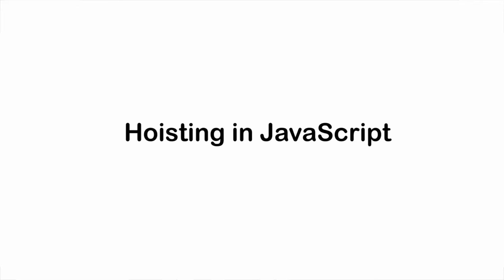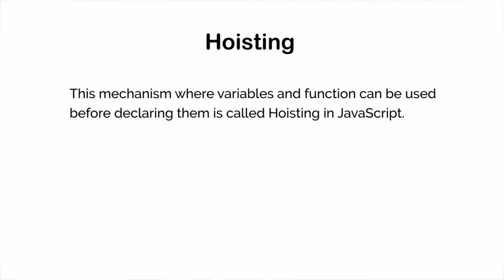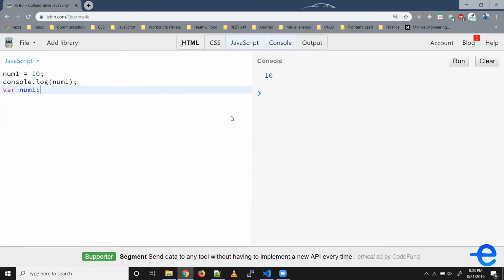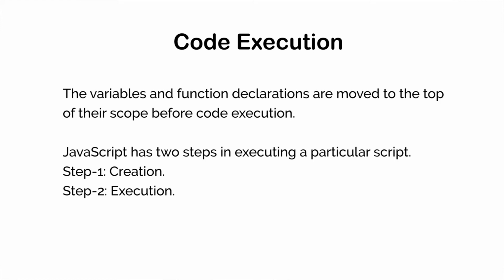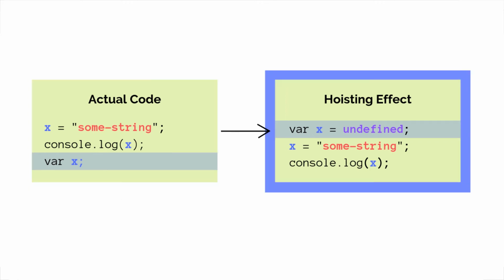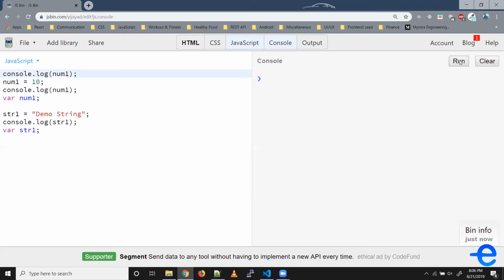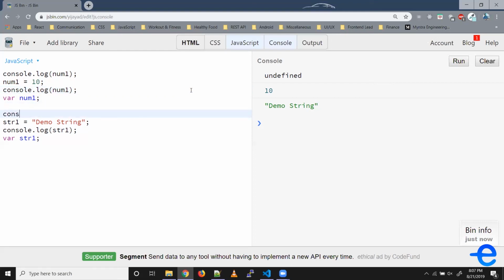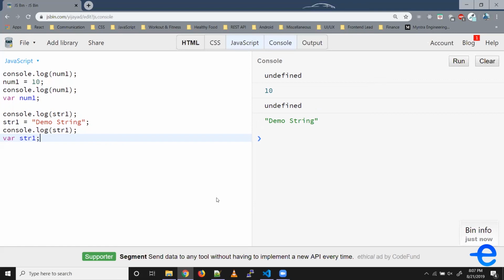JavaScript - Variable Hoisting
Hey guys, in this video we will talk about Variable Hoisting.